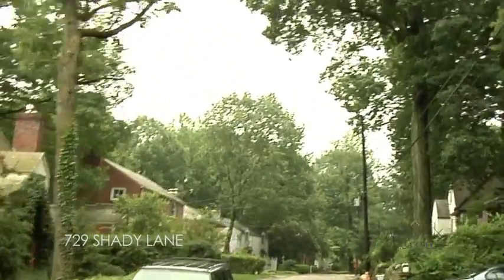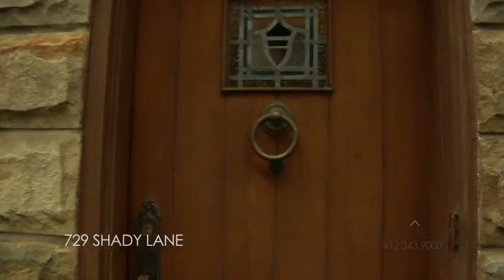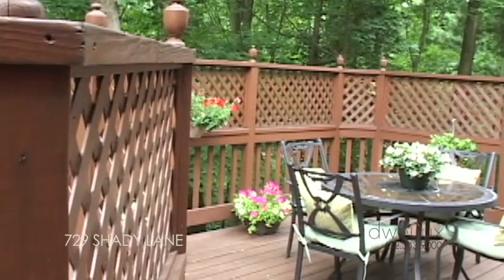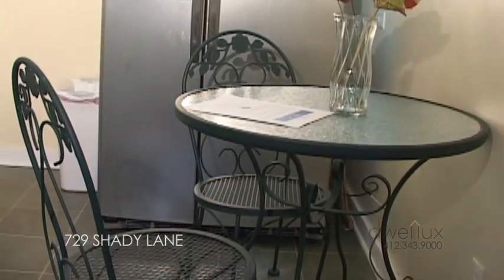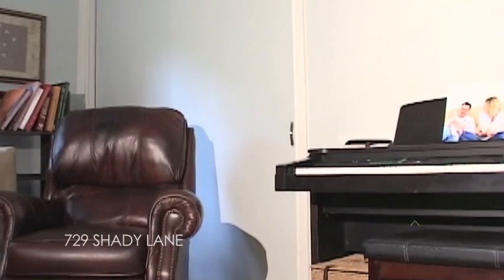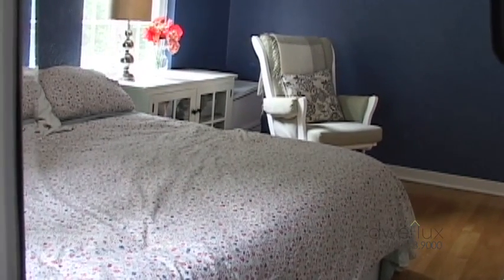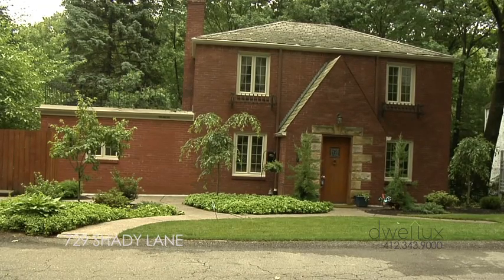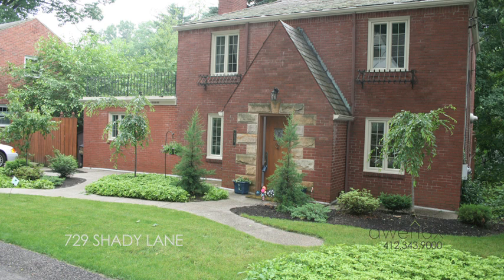Sequence 1-High Quality for Shorts Going To Vimeo.mov